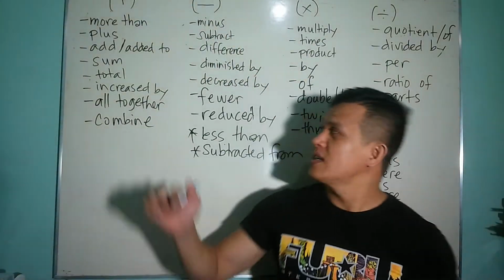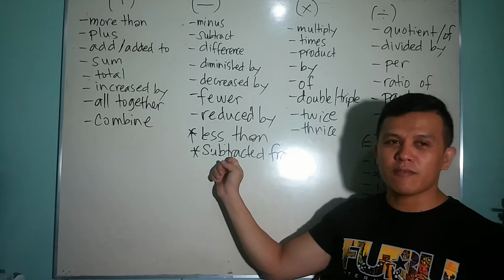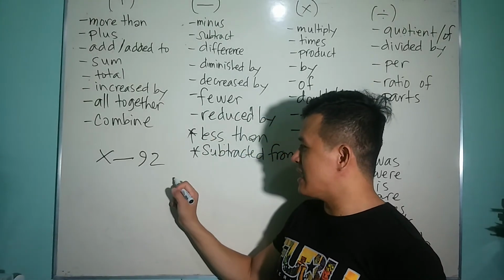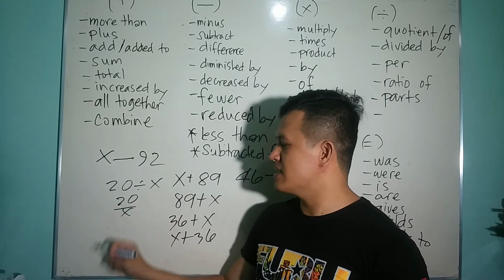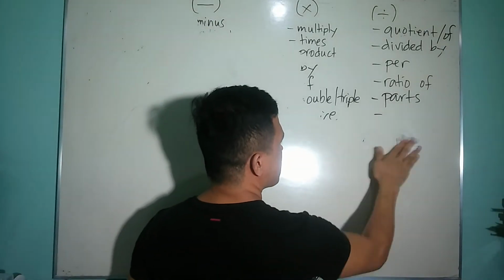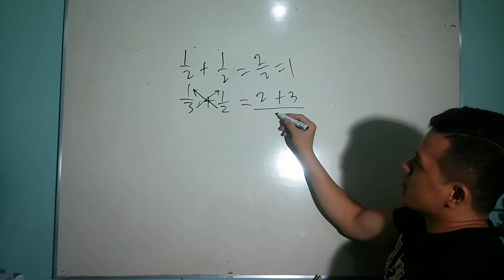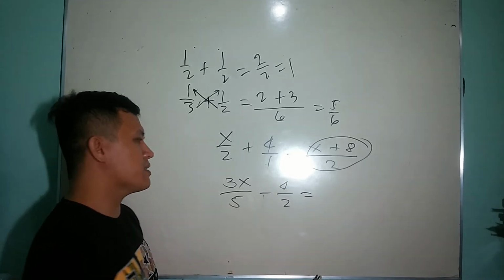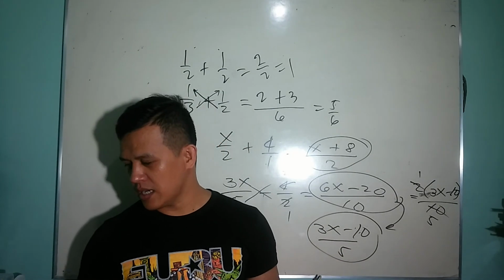THE BASICS OF WORD PROBLEMS - LET